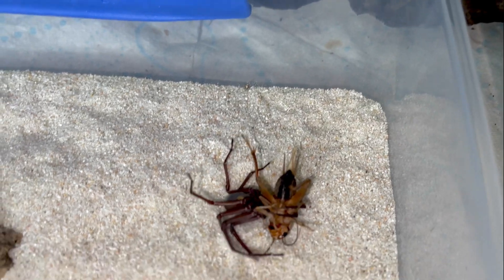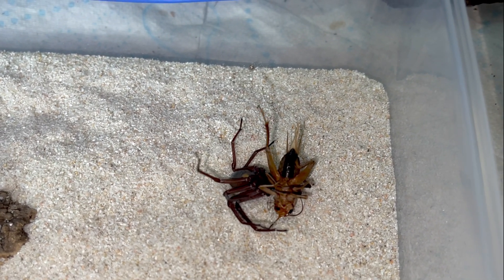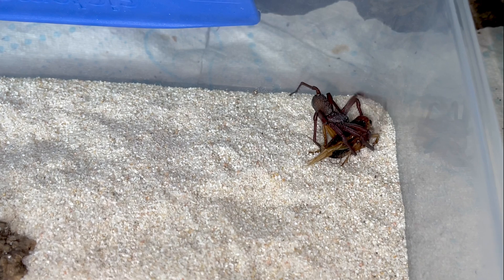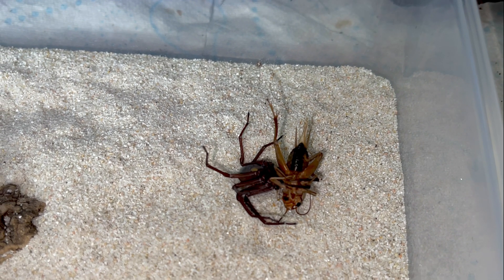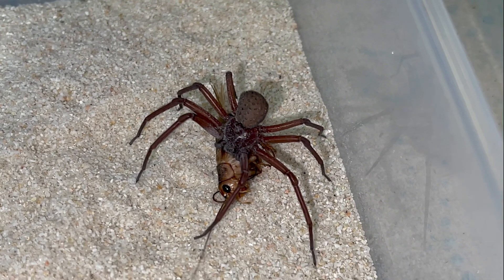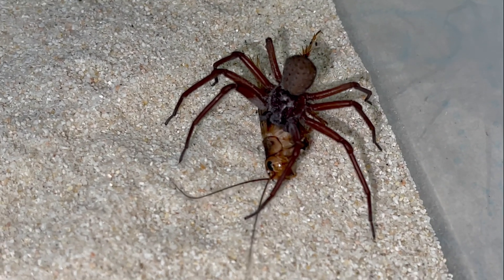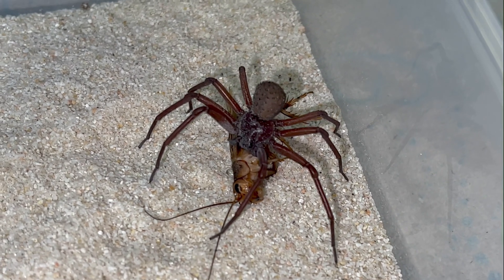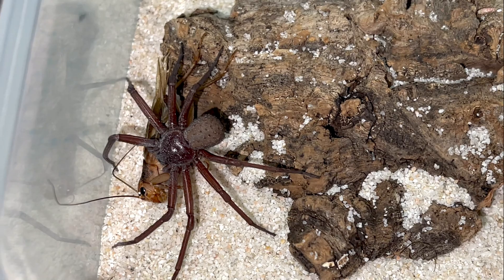Sicarius thomisoides: Post moult feed and some information on 6 eyed sand spiders.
All thumbnails, images and videos belong to me.